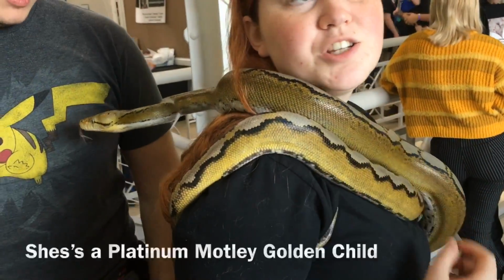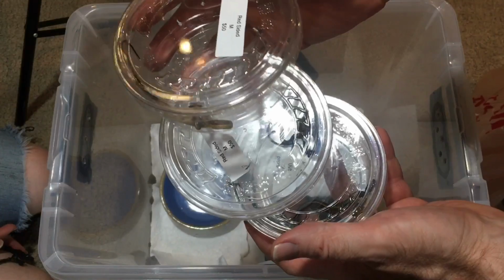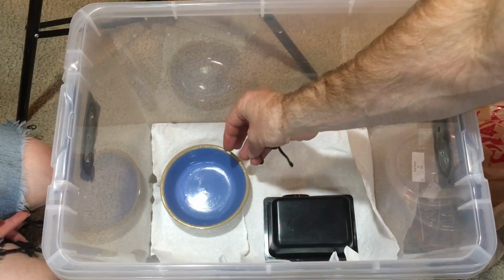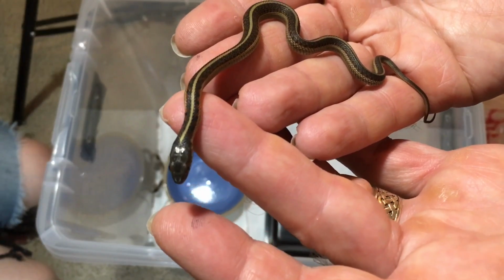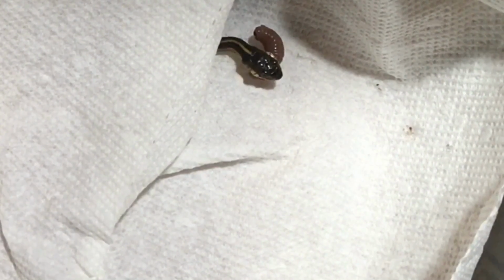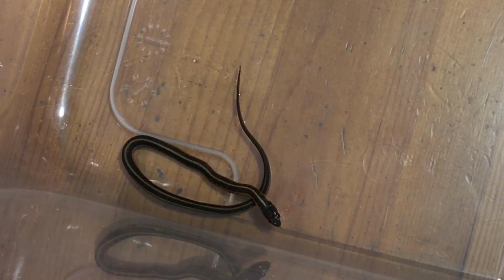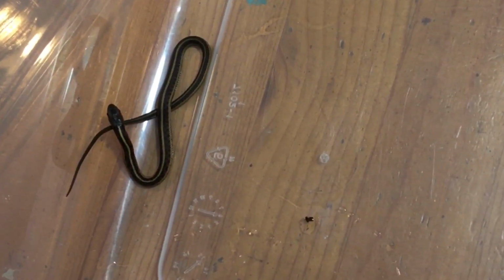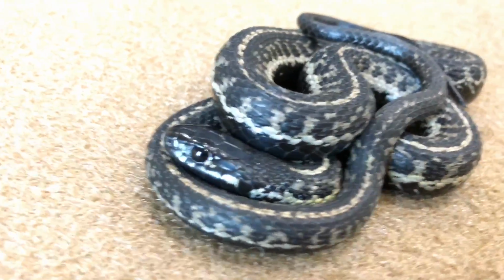New Pet Reptiles from the Expo!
Red-sided garter snakes (Thamnophis sirtalis infernalis) are among the most beautifully colored of all garter snakes. Captive-bred garter snakes make great pets. They are diurnal, active, colorful, have great appetites, and can live in groups!
LINKS to garter snake supplies:
This is the Jump Start thermostat we use with our garter snakes
This is the same brand (Ultra therm) heat mat we use with our garter snakes. See if there is a size that fits your needs
Mesh lid for a 20-gallon long enclosure
Don’t use a mesh lid on a garter snake enclosure without cage clips
Aspen bedding is a great choice of substrate for a pet garter snake
Don’t use pine or cedar, they contain toxins that can cause respiratory problems for your snake.
Our we like these synthetic coconut hut hides for our reptiles and amphibians
Plastic hides are very functional for garter snakes, if not very attractive
We got our pet snakes ceramic water dishes, similar to this 5-inch dish
For FREE 2-Day shipping on qualifying orders, try Amazon Prime